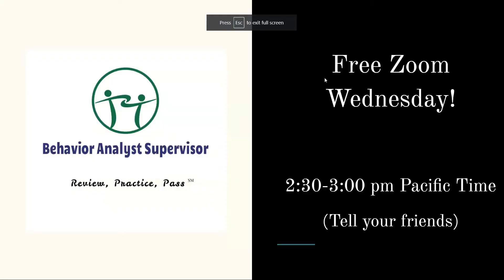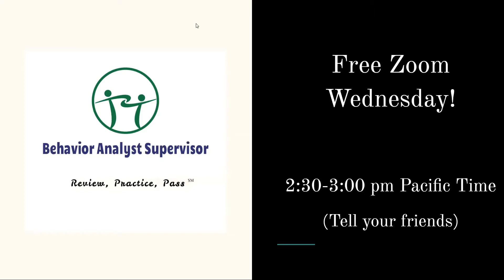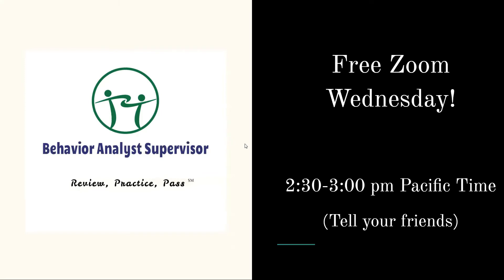Free BCBA Task List Review B-2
In this video, we review B-2 of the BACB's BCBA task list.

We hope this video is helpful during your study process.

Feel free to check out our free question of the day on insta

Behavior Analyst Supervisor. The following presentation and materials are protected by copyright law. The material may not be reproduced or distributed, in whole or in part, without prior written permission of Behavior Analyst Supervisor LLC.